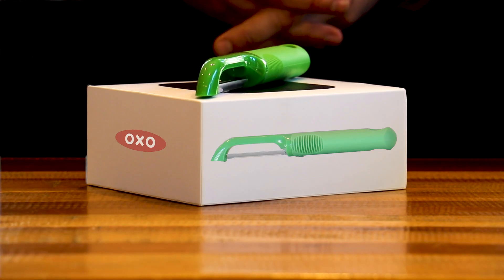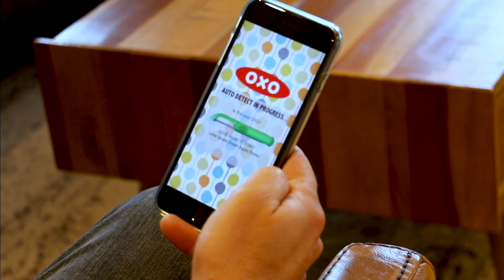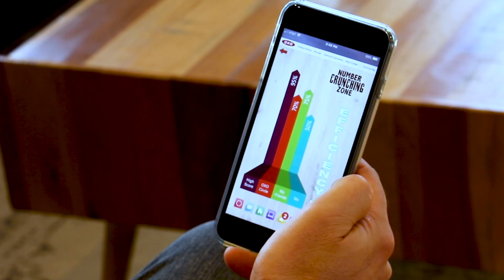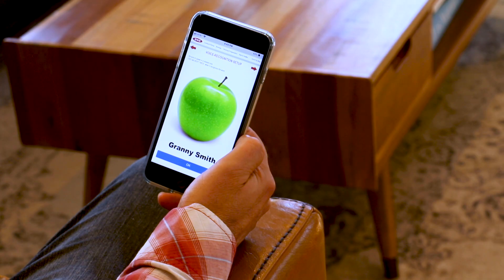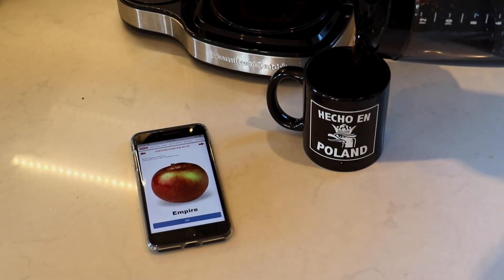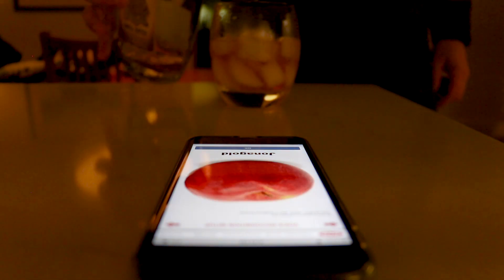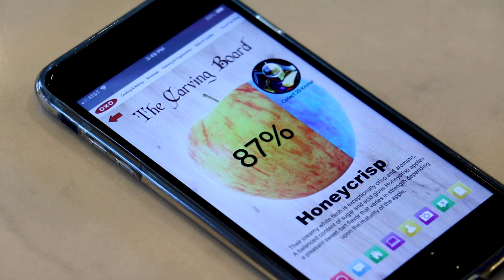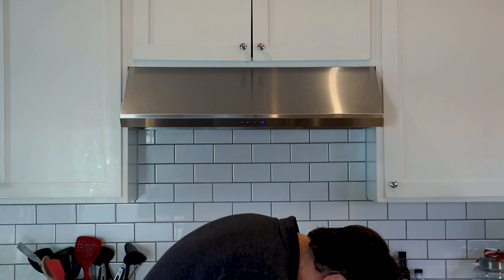Review: OXO Smart Apple Peeler (32GB)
It's holiday season so I tested out the new Oxo Smart Apple Peeler.